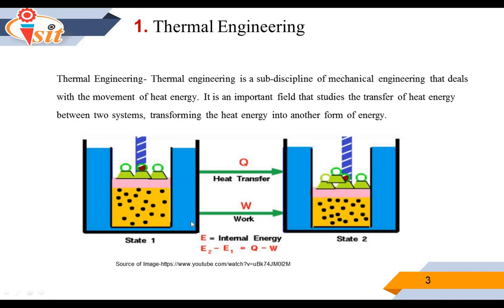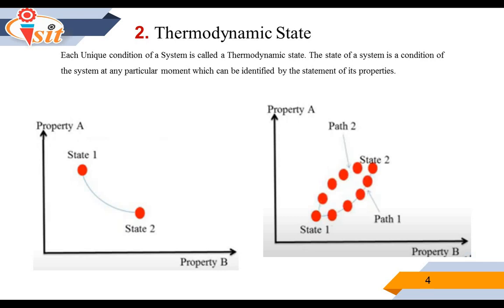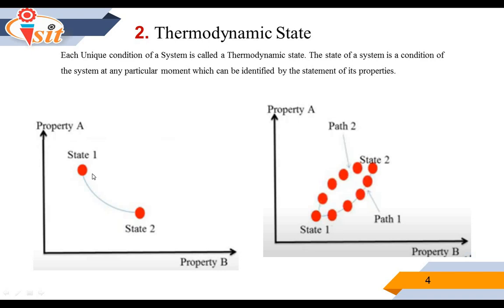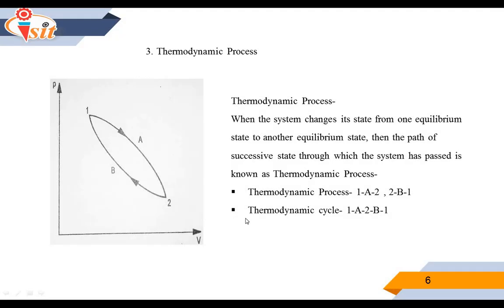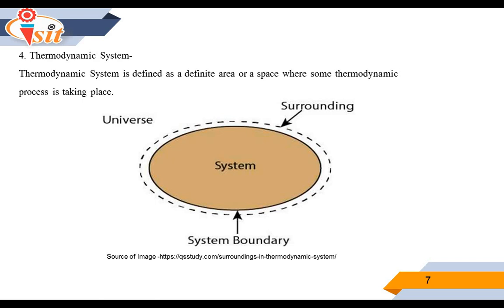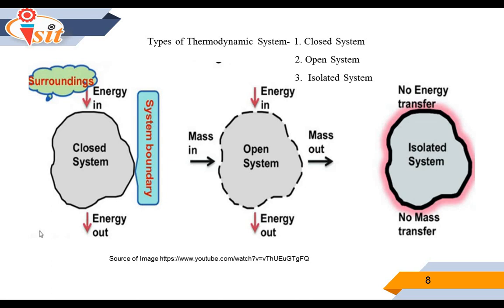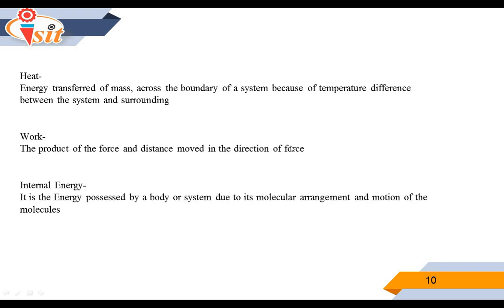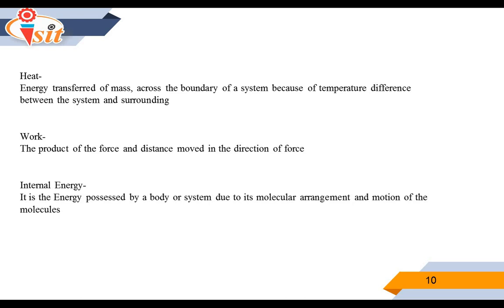Introduction Thermal Engineering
Thermodynamic State, Process, Path, Work, Heat, Internal Energy